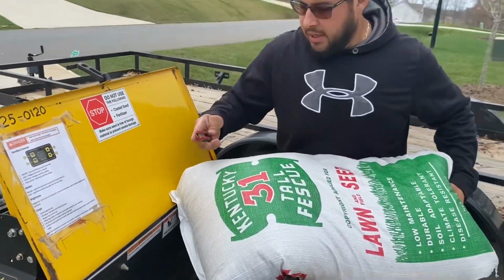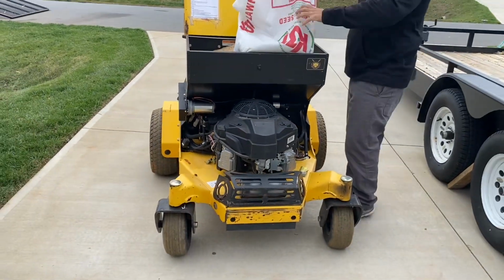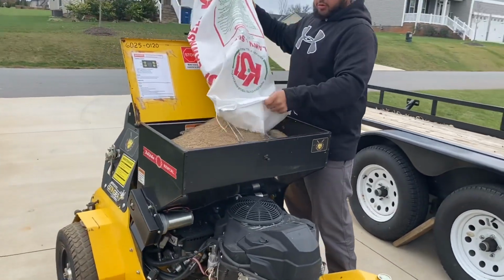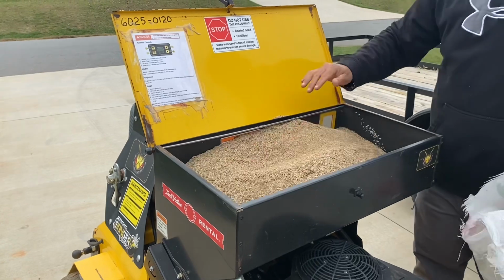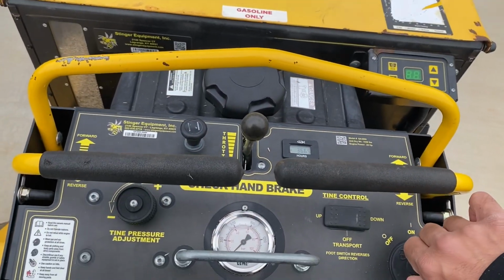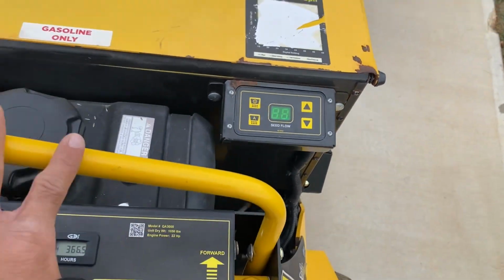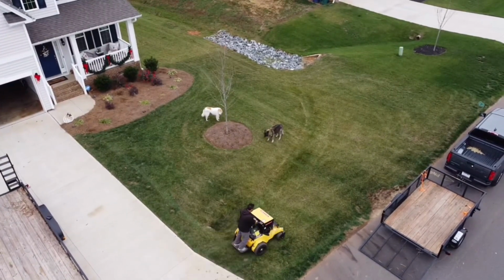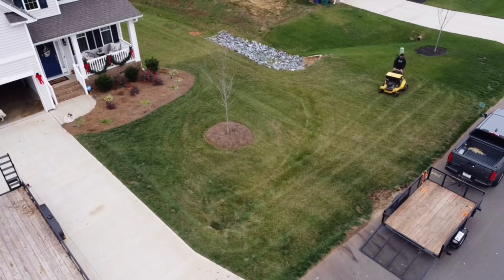Racing to get the seed down before the storm!!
First I would like to thank all our Veterans, and all active military members.

My Uncle John and I rented a Stinger drive on aerator.
This rental had the seed hopper option well worth the extra expense.

Video 18

Equipment
Stinger aerator@stingerequipment6752
DJI drone @DJI